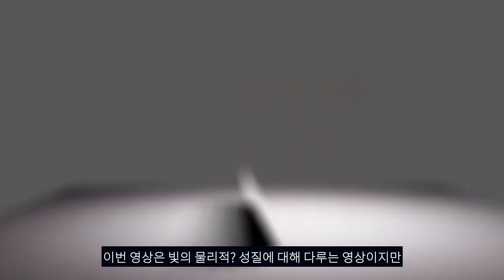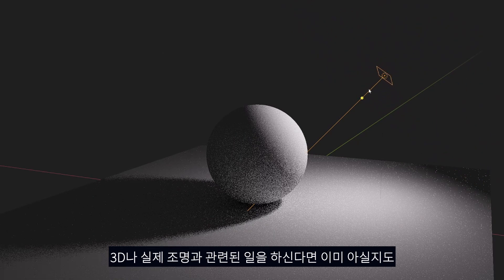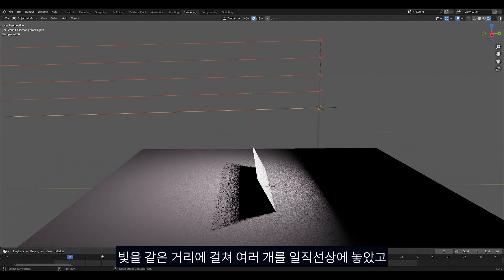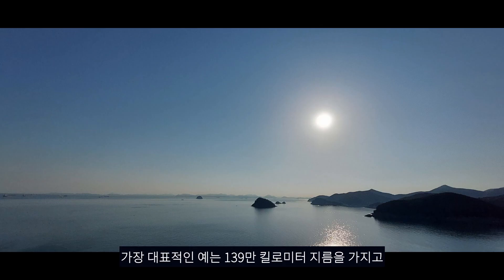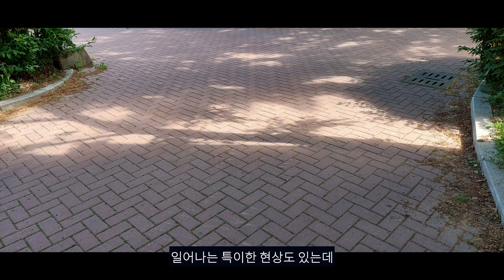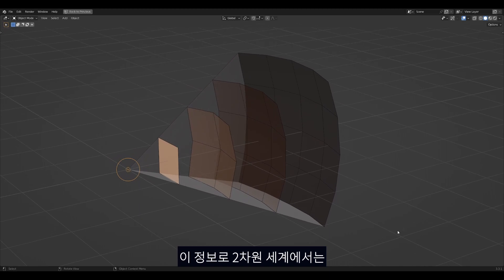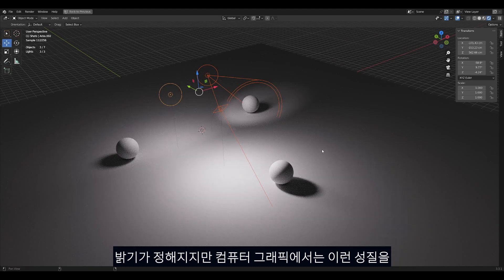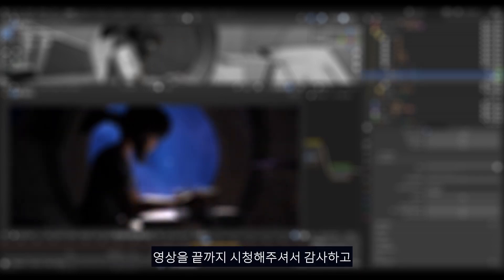Light - facts they don't tell you about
A few tips to increase your knowledge and understanding of light.
Demonstrated in 3D, but should still be of help if you do real lighting or 2D art

 This video is going to be more about the physical properties of light, don't worry, they aren't things you would necessarily call advanced. While understanding composition and art and making an image look pretty is what you should be concerned about in the end, I can assure you that these principles will help find easier ways to enhance your work and improve your understanding of light rather than being just small technical details.